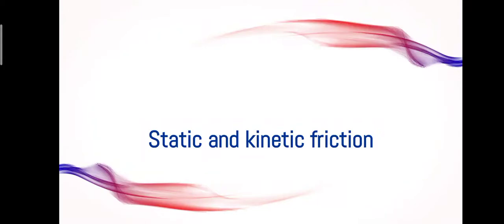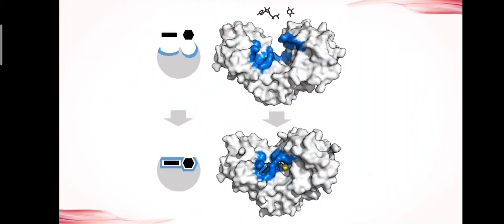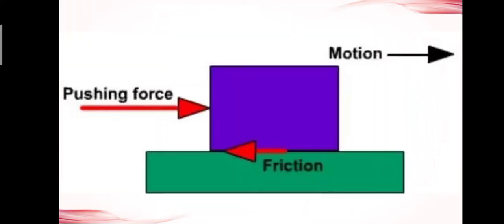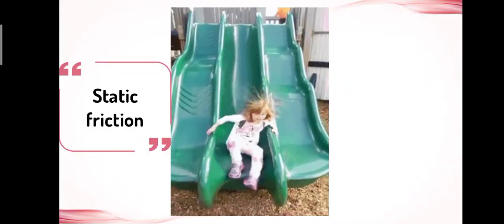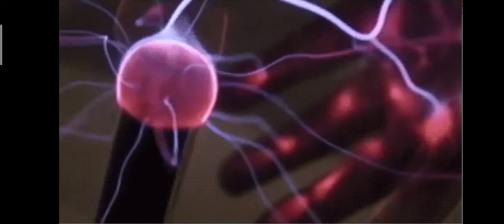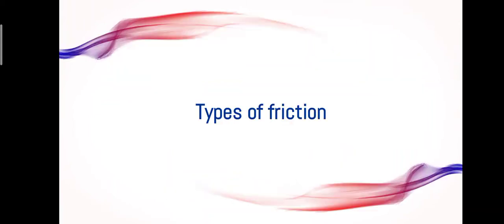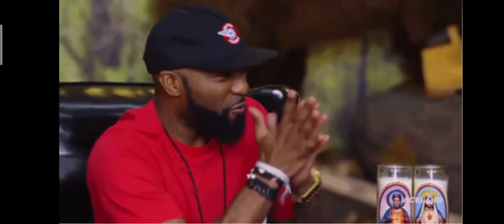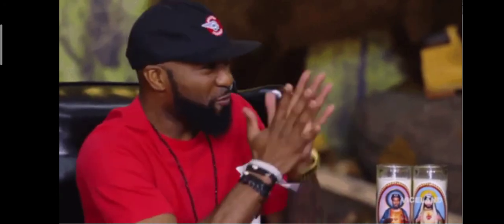Static and Kinetic Energy.